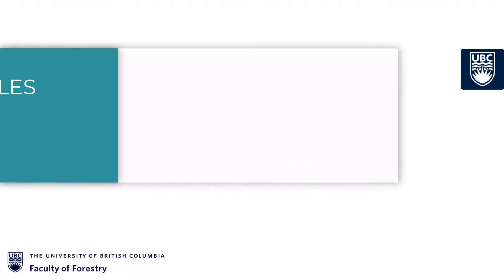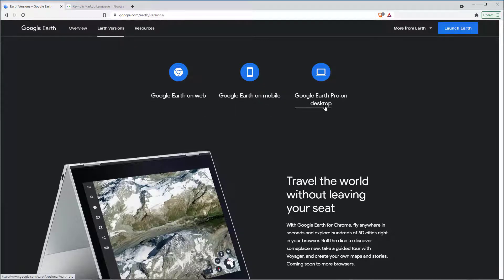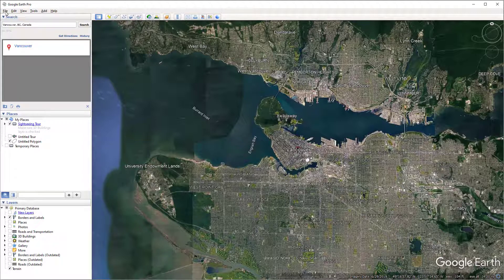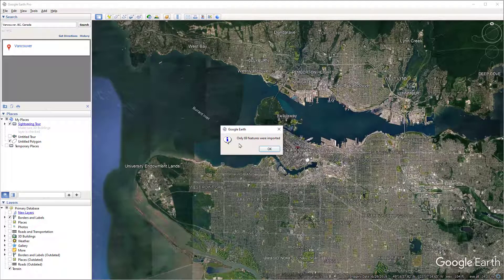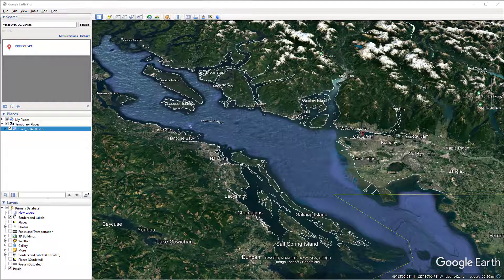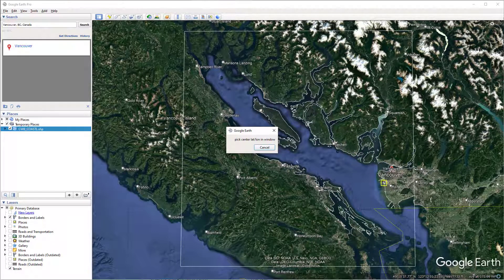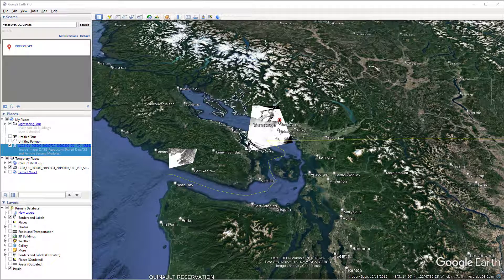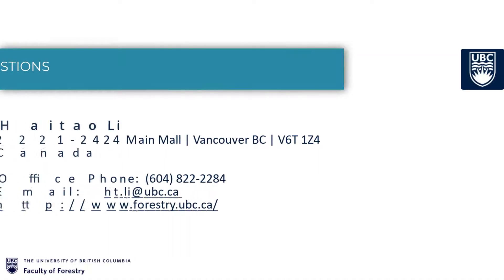How to import shapefile and imagery into Google Earth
This video shows how to display shapefile and imagery in Google Earth. Google Earth Pro, the desktop version, can directly read shapefile, geotiff, and other geospatial data. However, the best practice for most of cases is still convert the data into KML and then load to Google Earth.